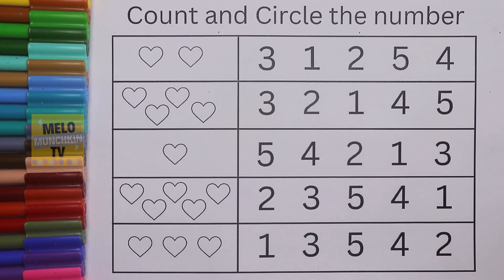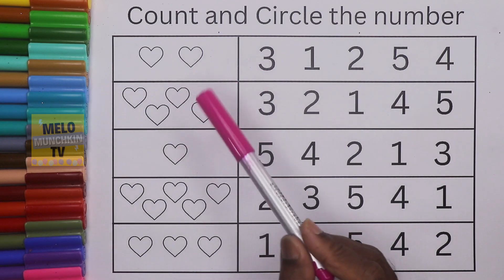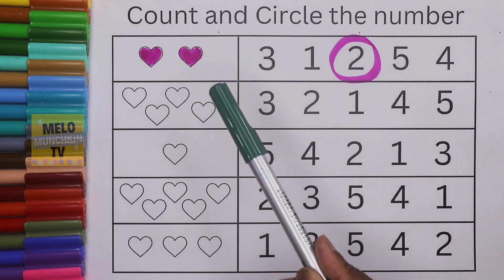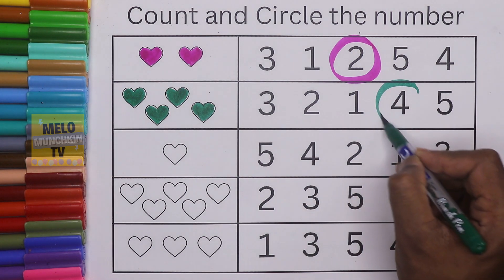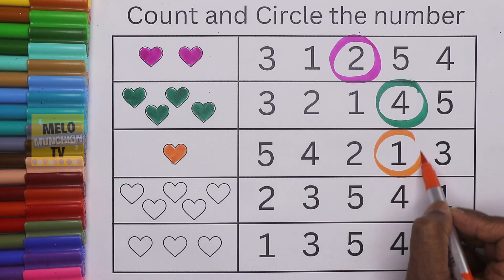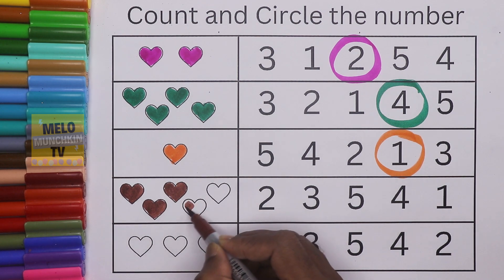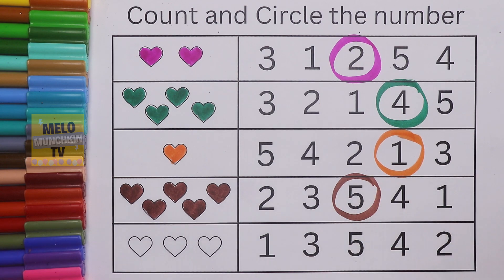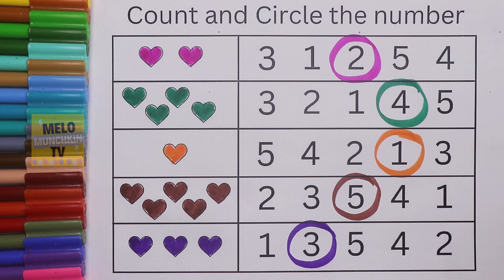Count and Circle the Number| Number counting tutorial for kids| Count the images, write the number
Hello kids, count how many heart and circle the number. Learn to count numbers for kids.